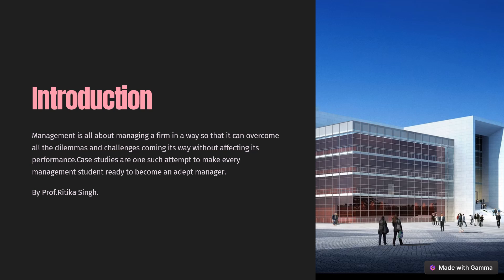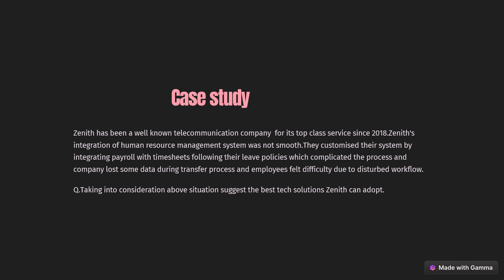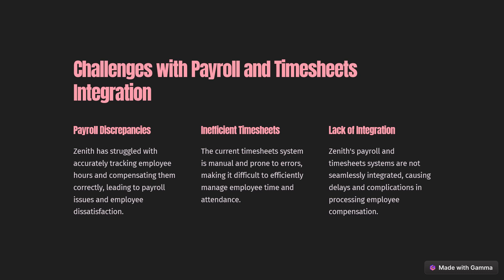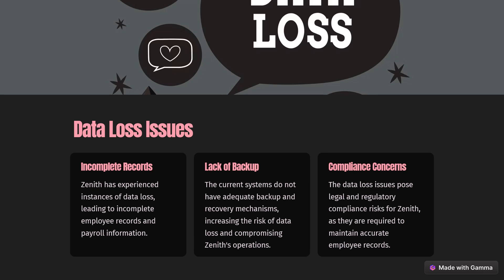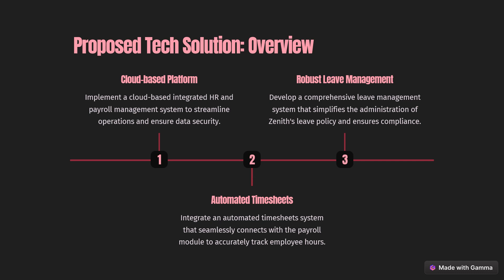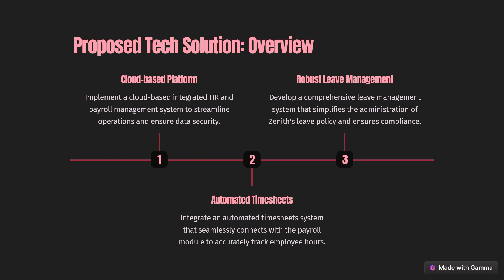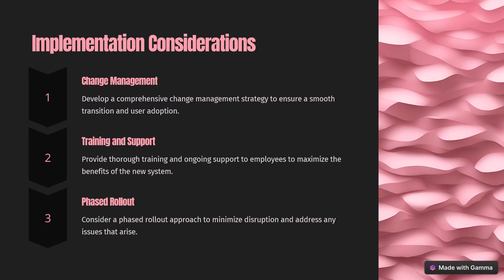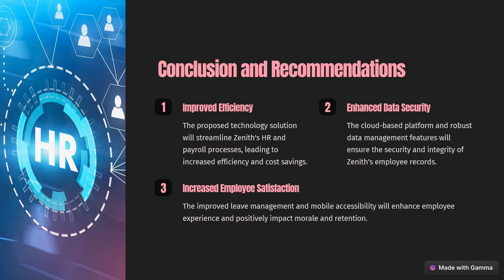IT with HR Case Study Discussion by Prof. Ritika Singh at IIBM Tech Converge 2024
TechConverge 2024 Synergising IT with Marketing, HR, and Finance Case Studies Unveiled

Description:
Experience the dynamic intersection of IT and business at TechConverge 2024, held at the IIBM auditorium on May 18th, 2024! This 3-hour seminar delves into the integration of IT with Marketing, HR, and Finance, showcasing real-world case studies that illustrate the transformative power of technology in these crucial business domains.

Join us as we explore four compelling case studies given to students, highlighting how IT innovations drive business transformation across various sectors. From enhancing marketing strategies with advanced analytics to optimizing HR processes through AI, and revolutionizing finance with cutting-edge technologies, this seminar offers invaluable insights for professionals and students alike.